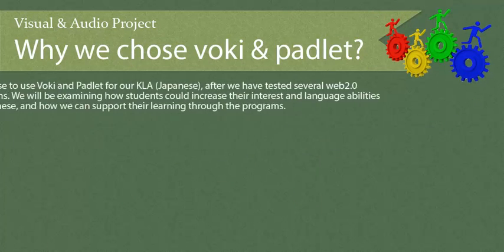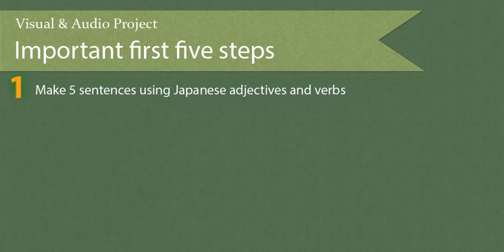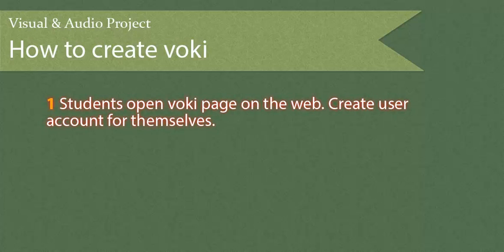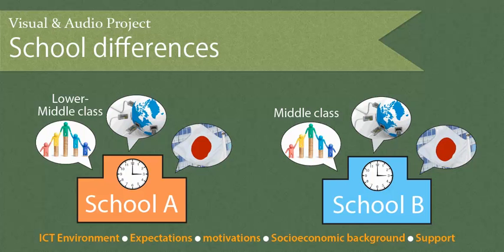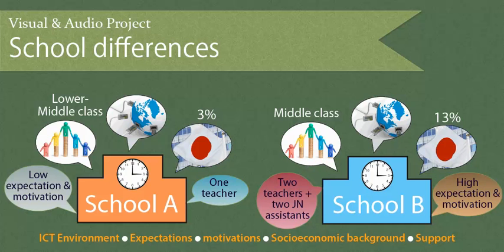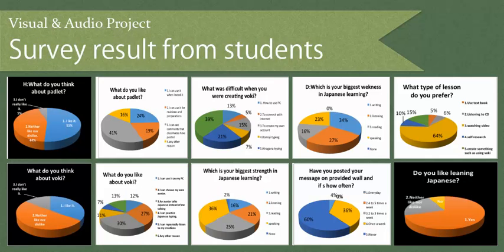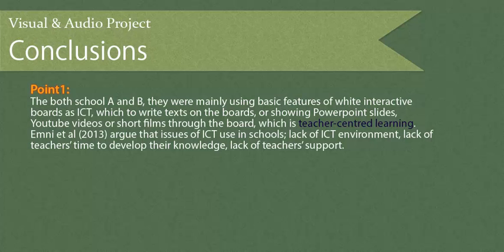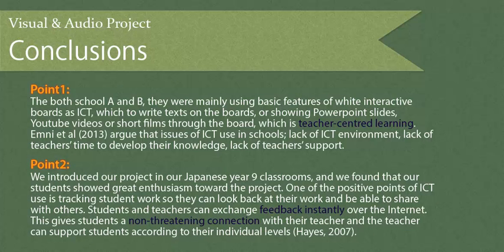Blended learning1_E&Y_project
Blended learning: DLDG project created by Eri and Yasuyo.